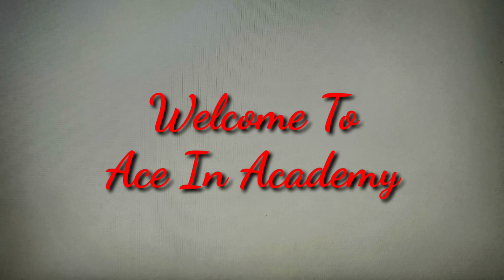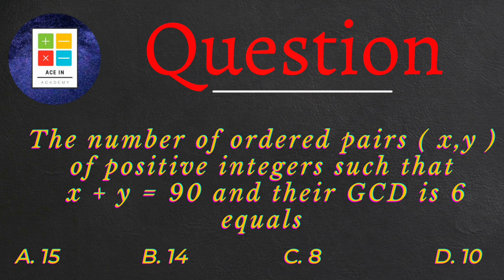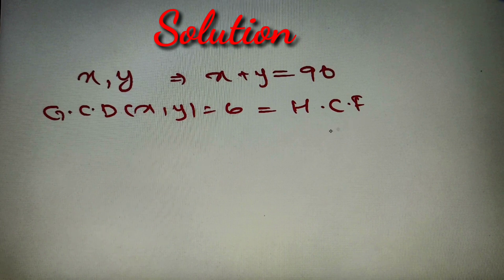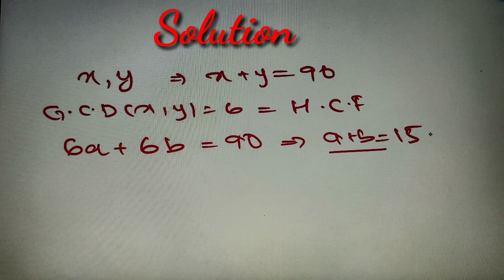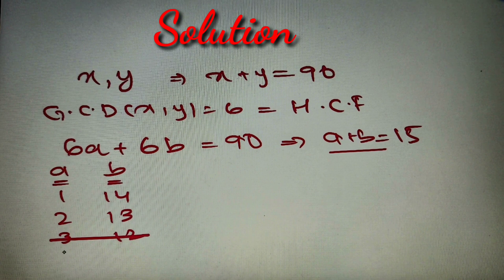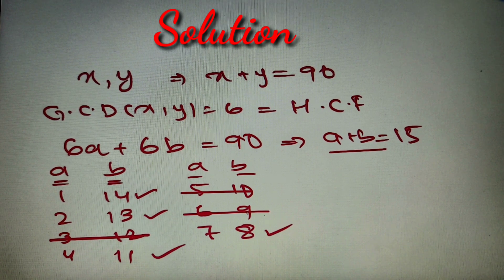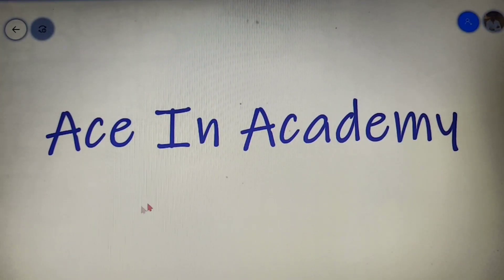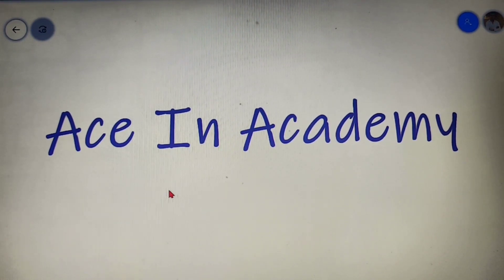Find the number of ordered pairs | HCF | Number System | Quantitative Aptitude | Tomato Book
In this video, we will solve a problem that is based on the topic of HCF, the number system.

Reference:  Tomato Book question 177

📌 Time Codes :

0:00 - Introduction
0:51 - Solution Begins
3:14 - Practice Question

📒Topics Discussed in the video:

📌 How to apply the properties of HCF

📒 Question discussed in this video :

Find the sum of the following :

The number of ordered pairs (x,y) of positive integers such that x + y = 90 and their GCD is 6 equals

📒  Practice question at the end :

How many pairs of positive integers (m,n) are there satisfying m^3 - n^3 = 21